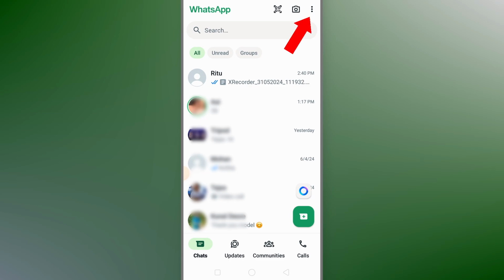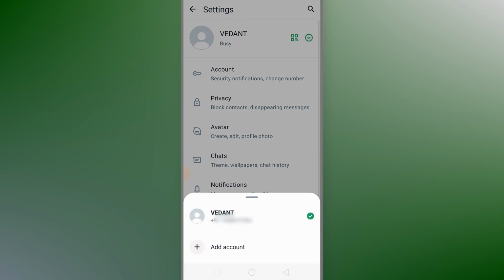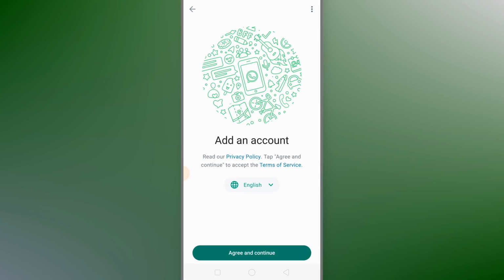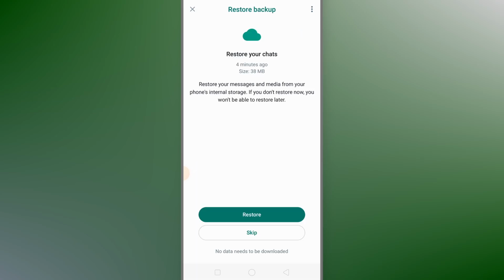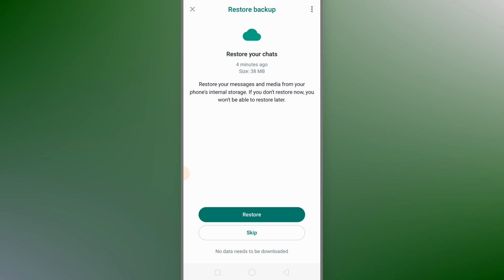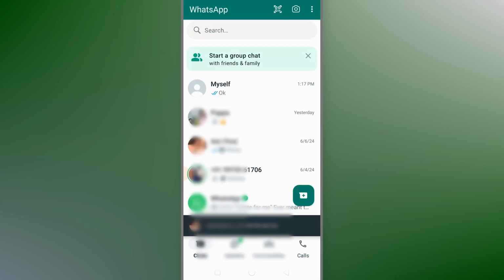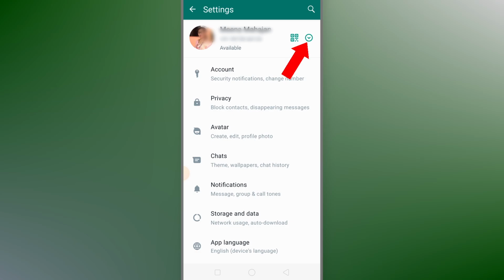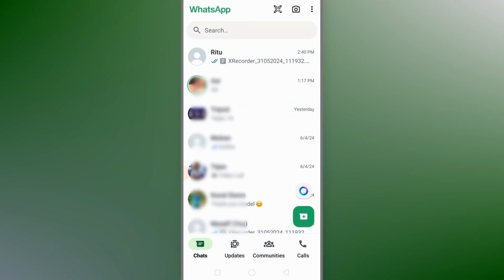How To Use 2 WhatsApp Numbers on Your Phone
How To Use 2 WhatsApp Numbers on your phone 2024

In this whatsapp tutorial we'll learn about how to activate two whatsapp accounts in one android phone so that you can learn how to use two whatsapp accounts on one phone, Because many people are facing issues and they don't know the process of how to use 2 whatsapp in one phone.
Now you don't need to worry because this video covers step by step guide of install 2 whatsapp in one phone, Also in this tutorial you will get all the necessary information and knowledge about two whatsapp accounts in one android phone, along with it there is lot of confusion regarding how to use two whatsapp numbers on one phone.
So watch this video till end to know use 2 whatsApp accounts in one phone 2024, By the way if you found this video useful then please leave a like on this video.